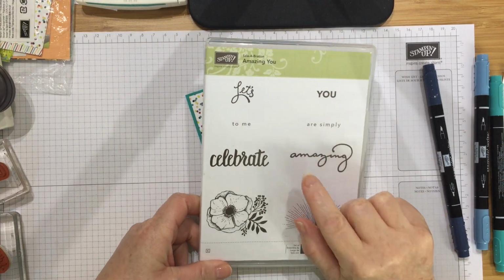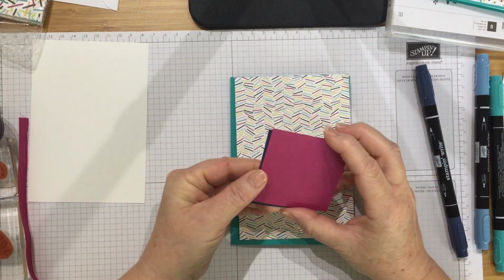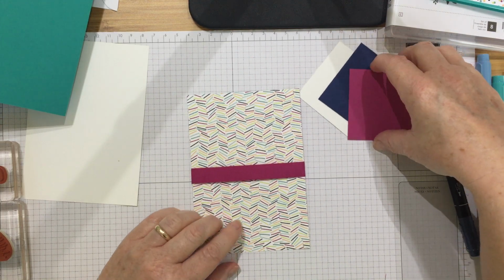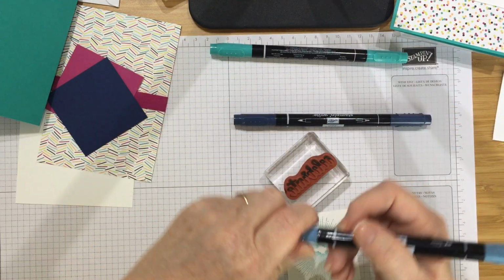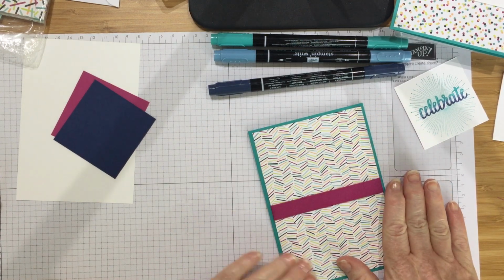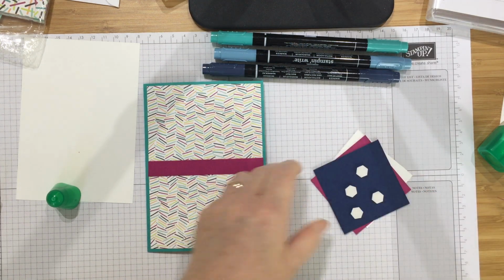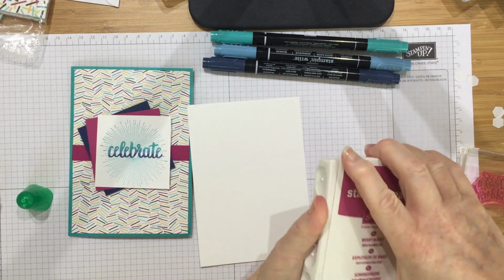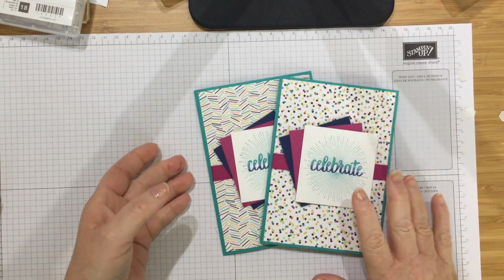Sale-a-bration Sunday! #07 I Ombre Effect Stamping With Amazing You!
Bringing you Sale-a-bration Sunday!  A new tutorial every week featuring favourites from Stampin Up!'s Saleabration.

 Today I show you a quick and easy birthday card and how to get a stamped ombre effect using Stampin' Write Markers.

See project dimensions and products used on my blog or request a catalogue